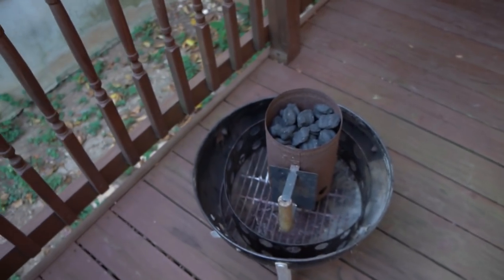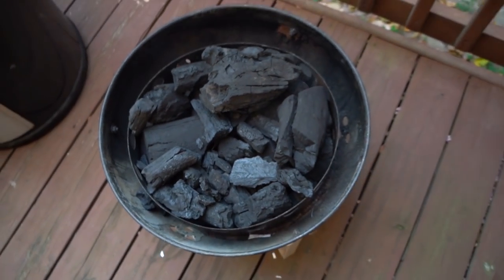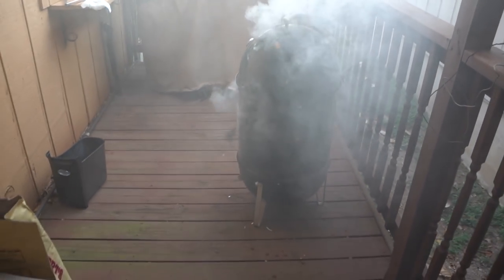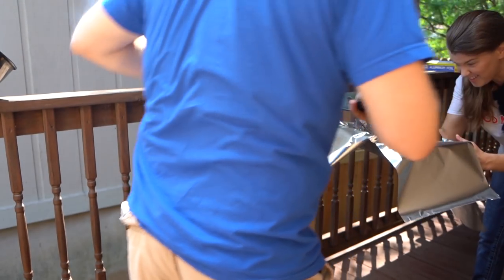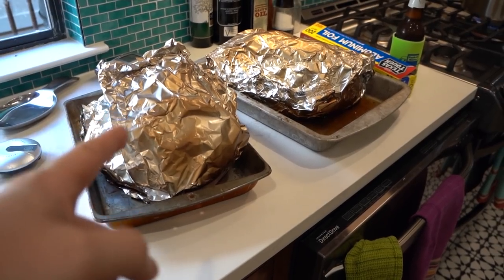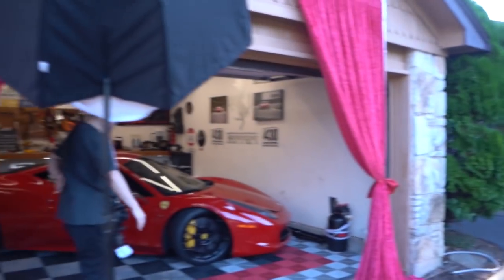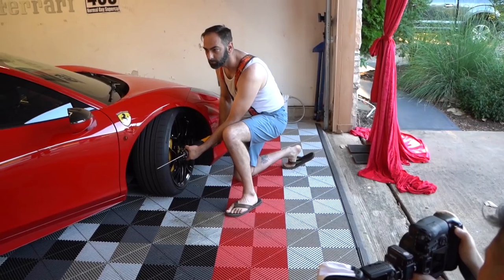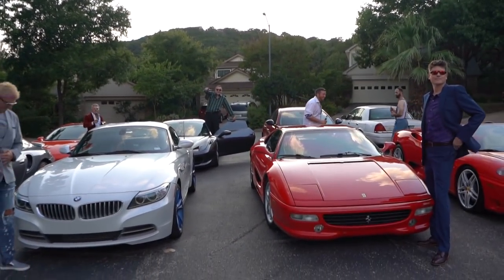LIFE of a YouTube FERRARI OWNER: Meg is now a MODEL! // Celebrity Photoshoot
Meg came up with an idea to have a photo shoot with all the "cast" of Normal Guy Supercar.  The idea was to make it tongue-in-cheek, where all the other people would be dressed up ironically over the top, and I would be wearing my "Normal Guy" clothes posing with the Ferrari.  It ended up just being a fun time as lots of beer was consumed through the evening.

Need help buying a Ferrari?  Let's chat

Some of the Hardware I use to make these videos...
Primary Camera - Sony A7iii
Mavic DJI Zoom2 Drone
POV Video Glasses
GoPro Hero 5
GoPro Suction Mount
GoPro Mic Adapter
Favorite Mic, Rode VideoMic Pro+
Rode VideoMic Pro
Rode VideoMic